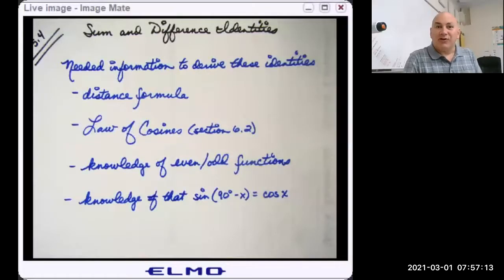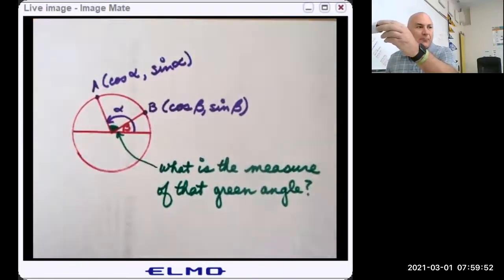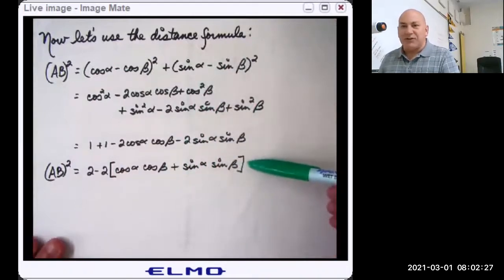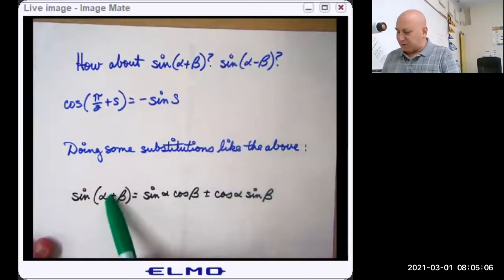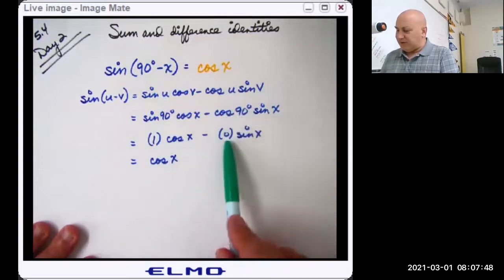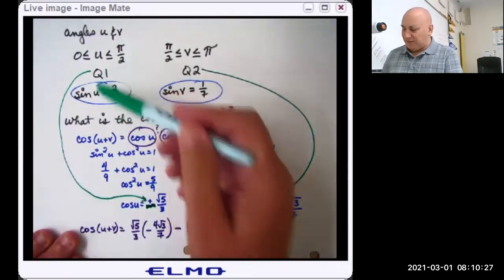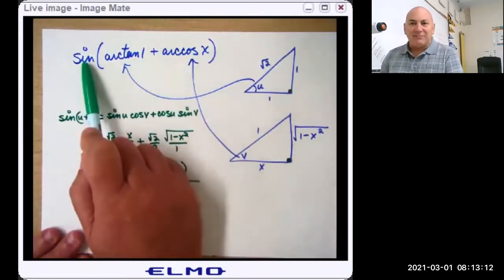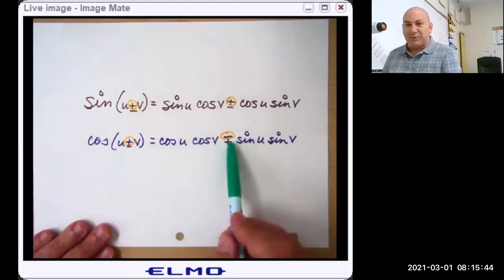5 4 Sum and Difference Identities for Sine, Cosine, and Tangent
Derivation of the formulas for sin (a+b), sin (a-b), cos (a+b), cos (a-b), tan (a+b), and tan (a-b)